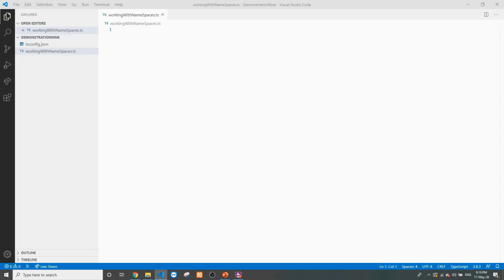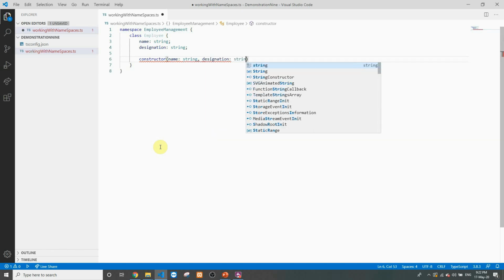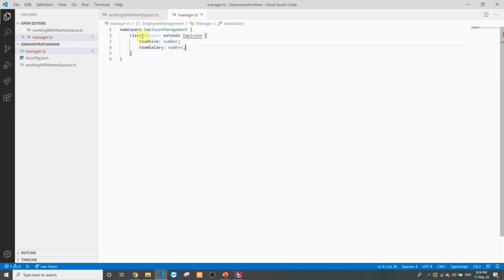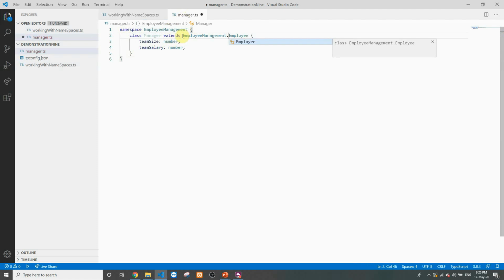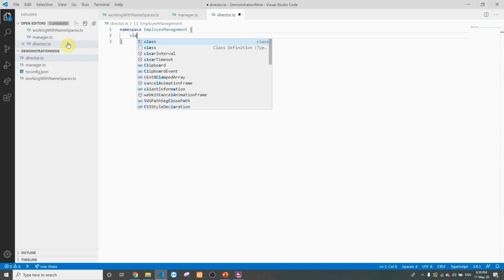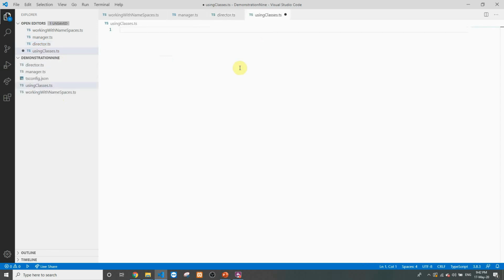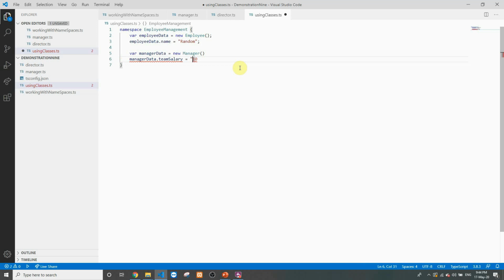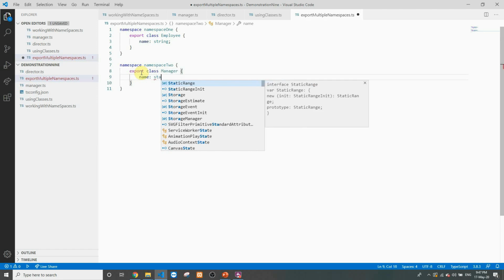Namespaces in TypeScript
Namespaces are a TypeScript-specific way to organize code.
Namespaces are simply named JavaScript objects in the global namespace. This makes namespaces a very simple construct to use. Unlike modules, they can span multiple files, and can be concatenated using outFile. Namespaces can be a good way to structure your code in a Web Application, with all dependencies included as script tags in your HTML page.

Just like all global namespace pollution, it can be hard to identify component dependencies, especially in a large application.

About TechnoFunnel:
We provide Corporate and Professional training on the latest Technologies. Trainings bring you in par with Industrial Standards. We help you to prepare for interviews in Different Domains. Mock Interview Questions and Interviews. Confused about your career? We offer you professionals to help shape your career. Connect us for the same. We are focussed towards the bringing the Industrial Standard Software Programing Courses